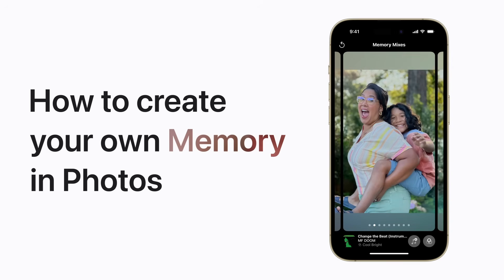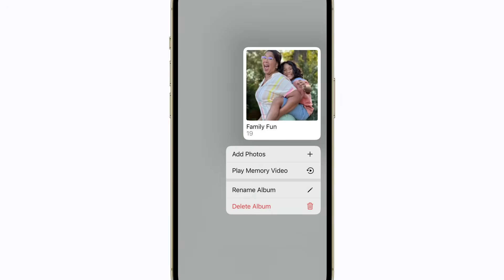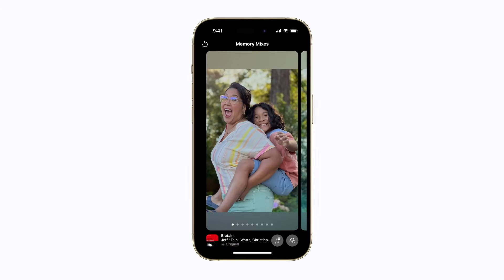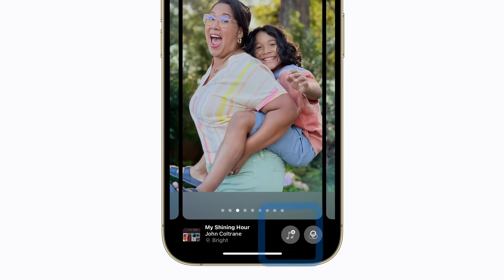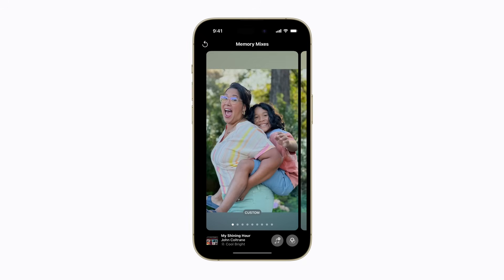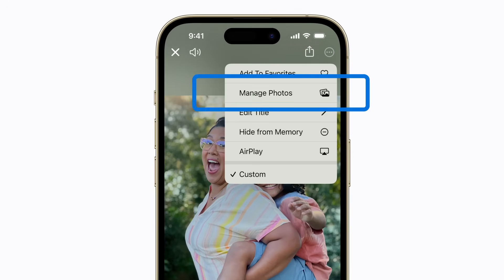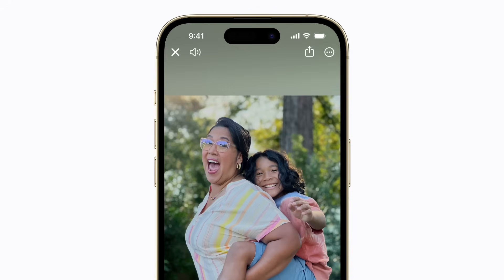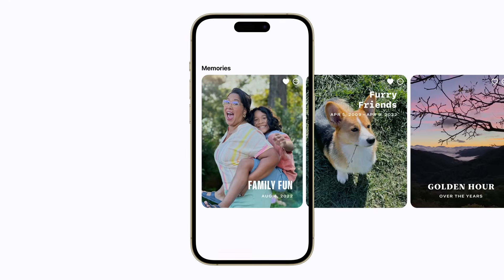How to create your own Memory in Photos on iPhone or iPad | Apple Support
Turn your favorite photo album into your favorite Memory in Photos by customizing it with the music and look you like best.